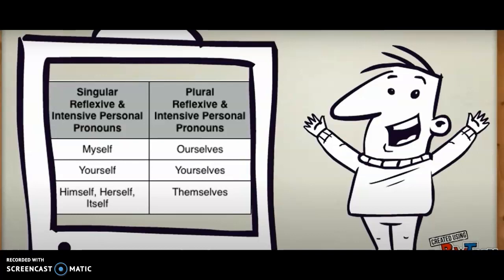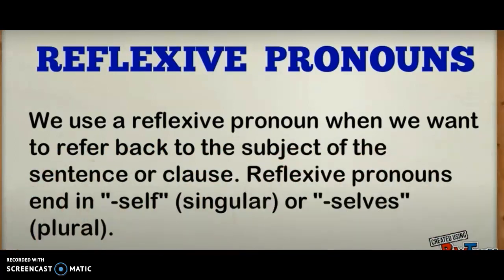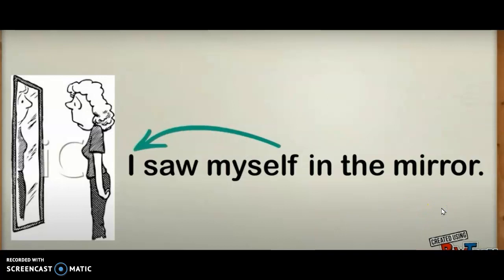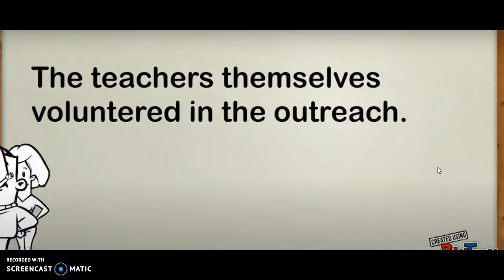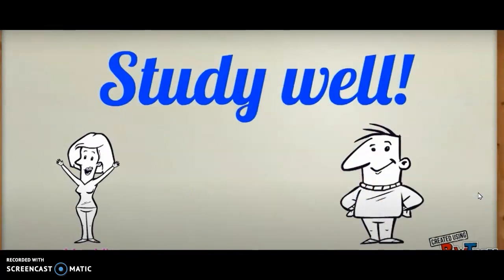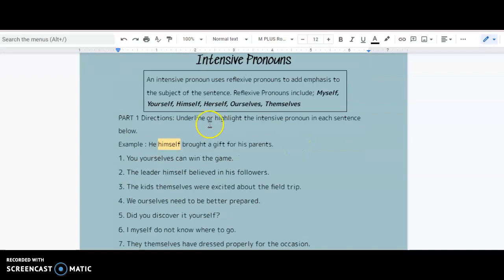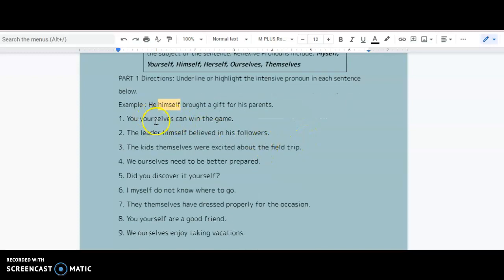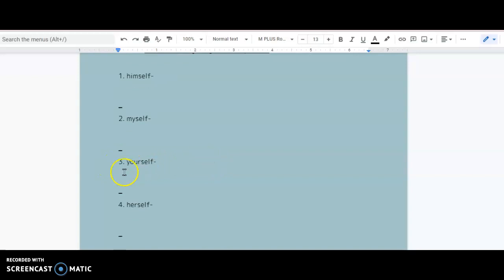Tutorial 6th PH1